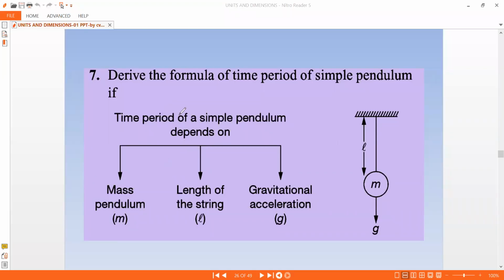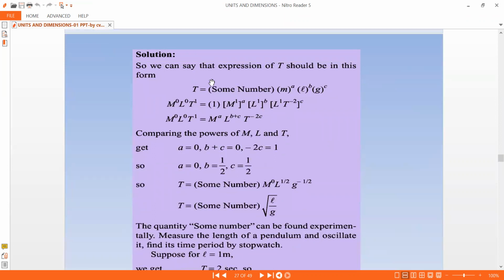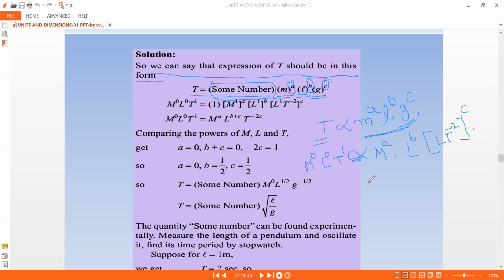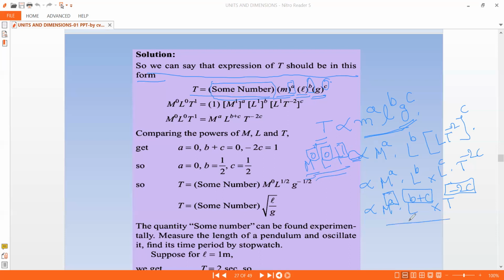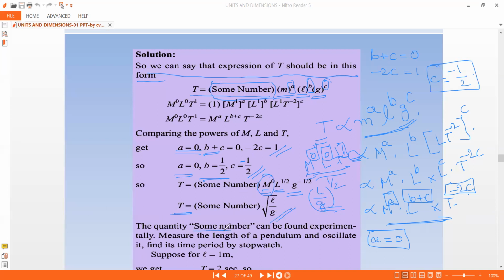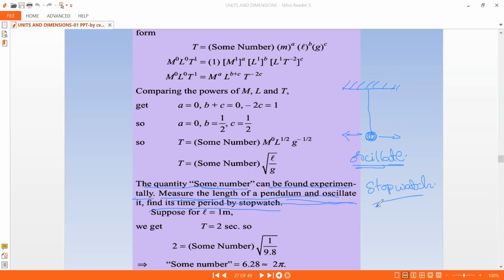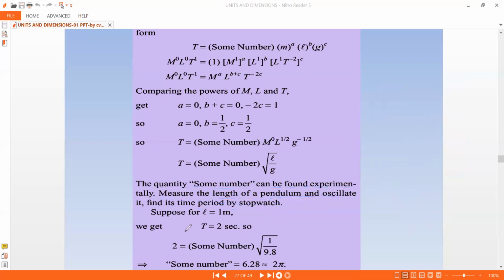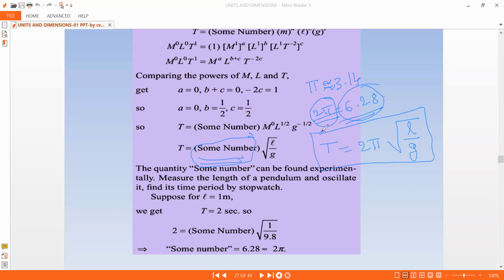Units and Dimensions-Lecture-09-IITJEE-BITSAT-NEET-EMCET-XI-PHYSICS-NCERT